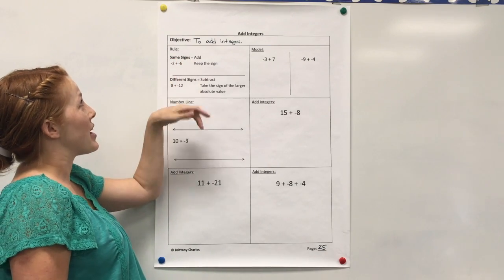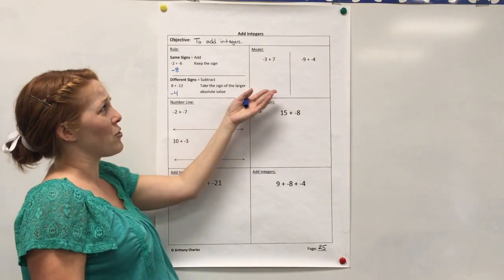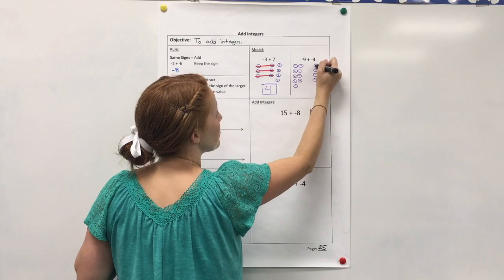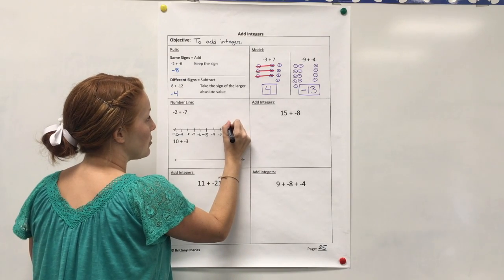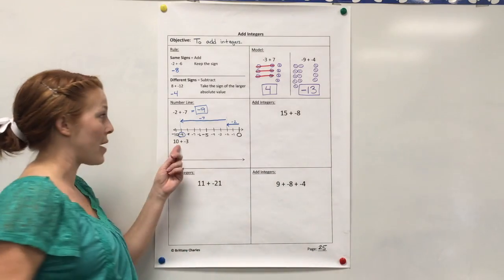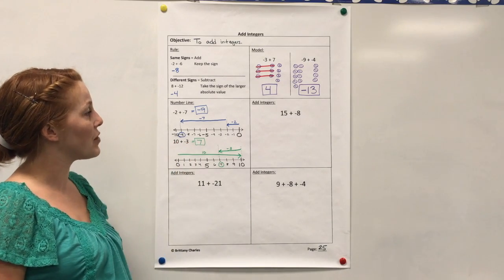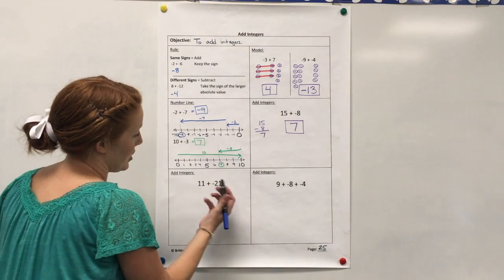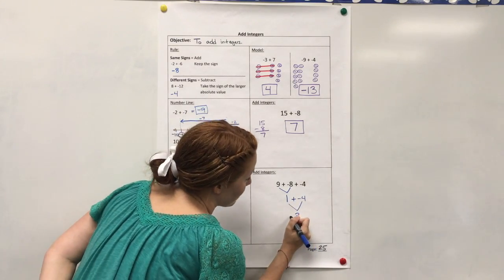Add Integers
This video is about Add Integers